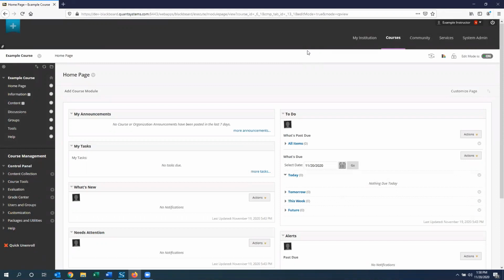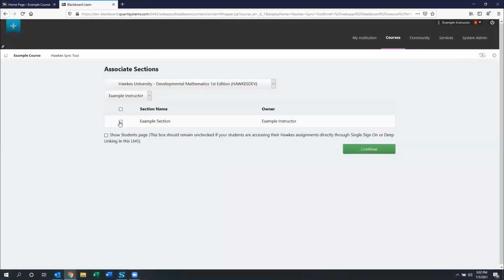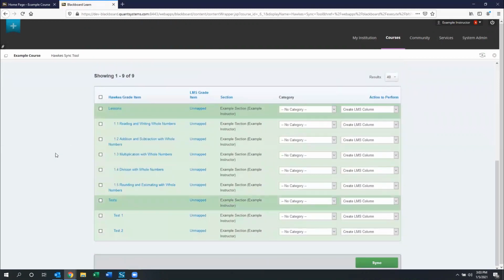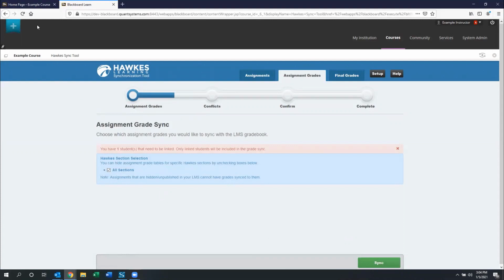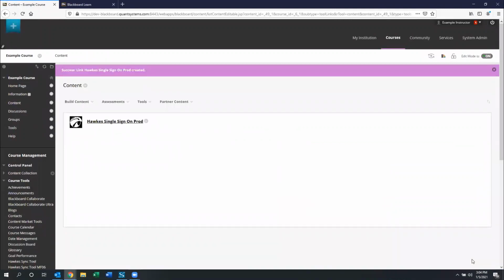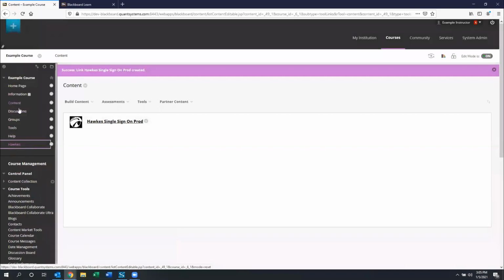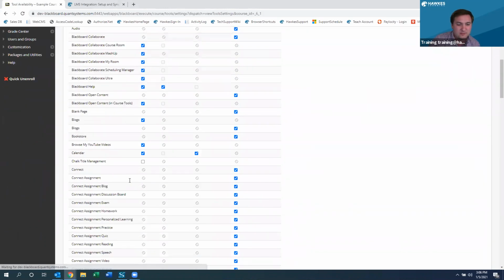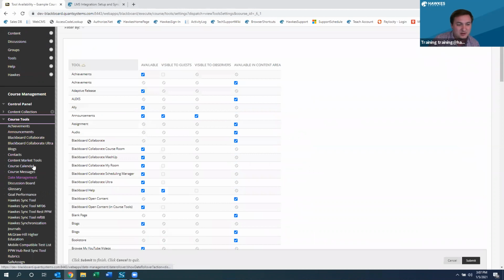Blackboard 101: LMS Integration (Spring 2021 Training Series)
Learn the basics of how to link sections in your grade book, synch grades, and set up student single sign on. You’ll be an expert with integrating your Hawkes course in Blackboard after this 15 minute crash course.

Our Training & Support Team is dedicated to making your experience with Hawkes seamless.

Need Live Support? Our live phone support is available Monday – Friday from 8:00am – 9:00pm EST and chat is available 24 hours a day, 7 days a week.